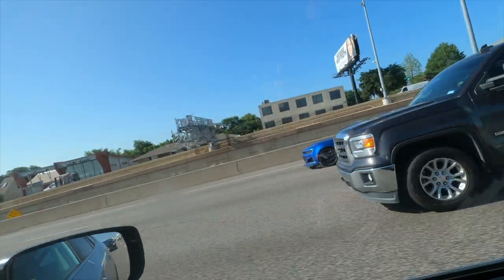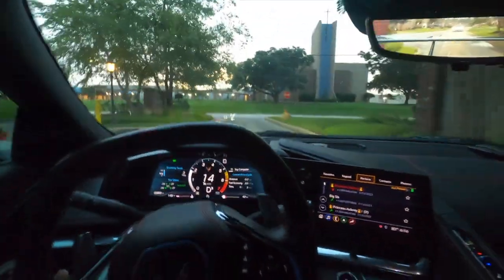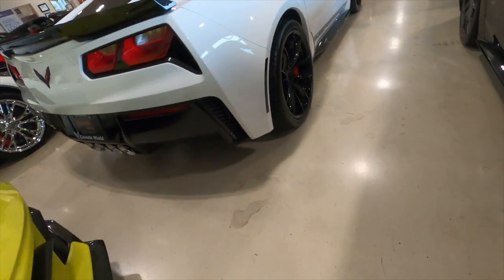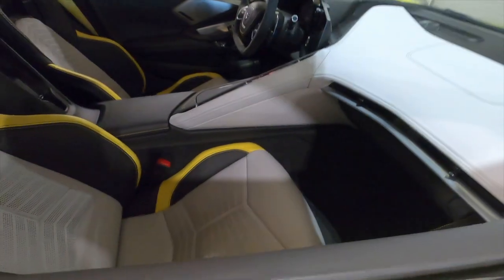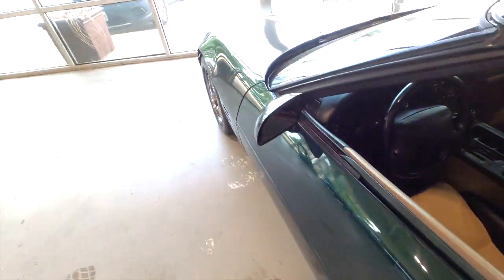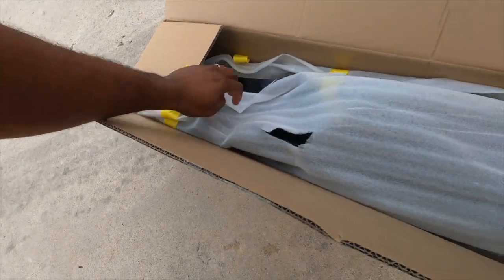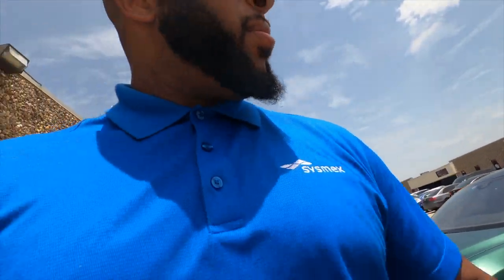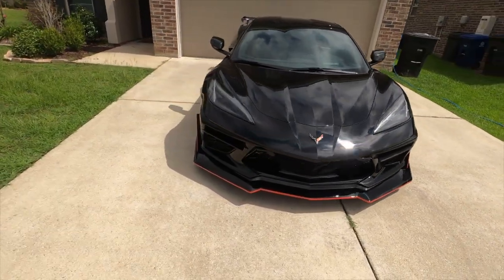Episode 33: Vette's 1st Mod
Time to give you guys what you’re been asking for, the CORVETTE gets its 1st mod, I have been sitting on these parts for a while finally getting them installed!!!